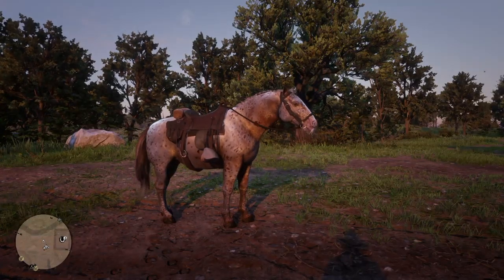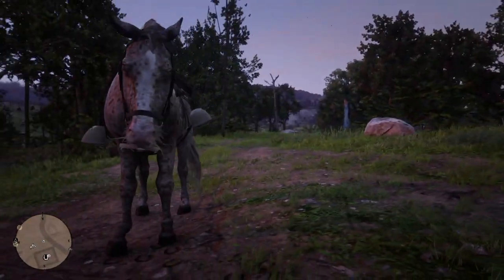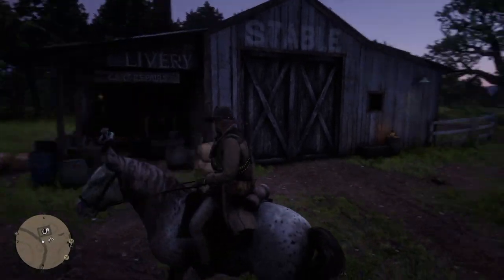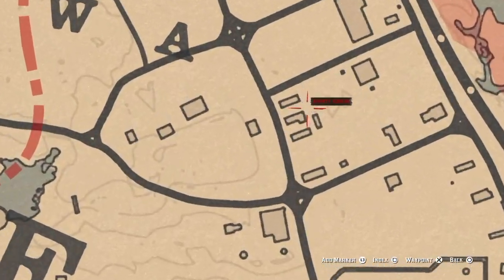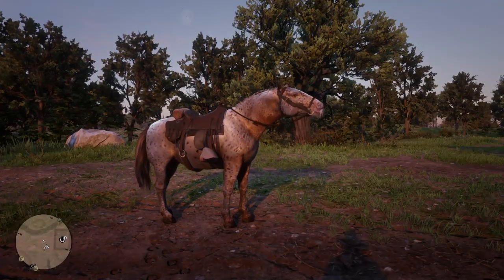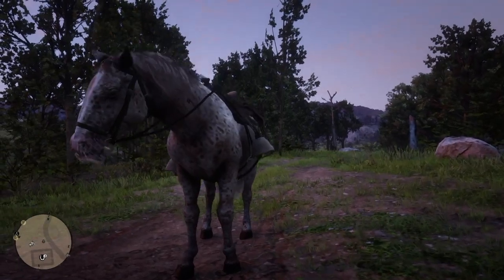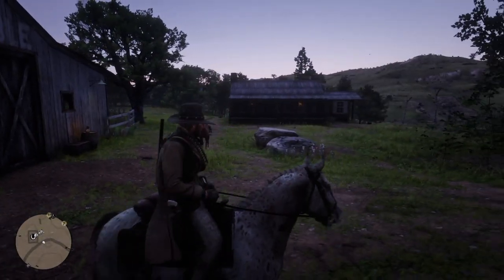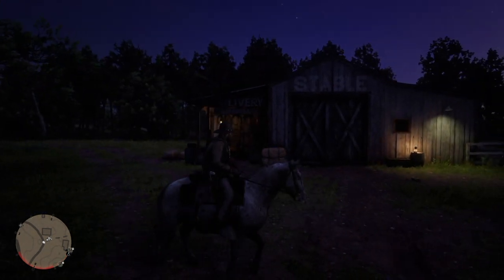RARES HORSE IN THE GAME (Moustache) - Red dead Redemption 2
Hey guys!!
GoldenBadger here!!